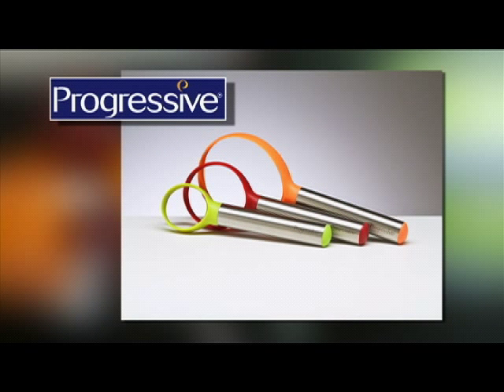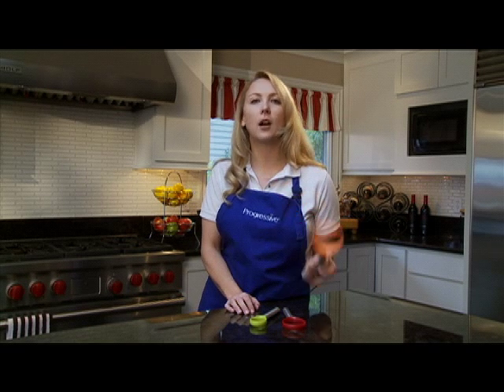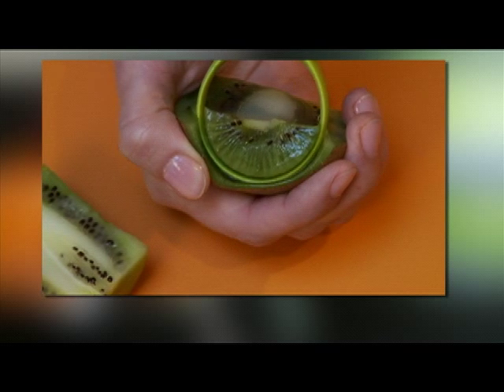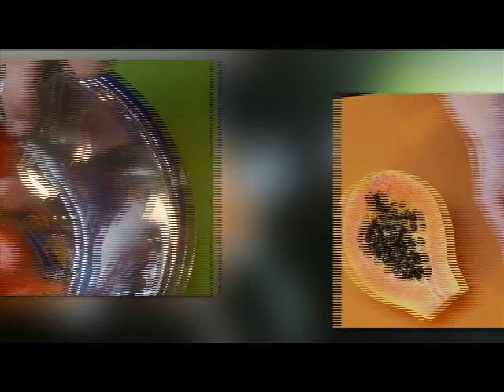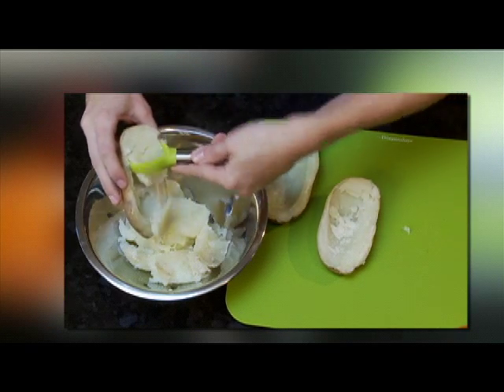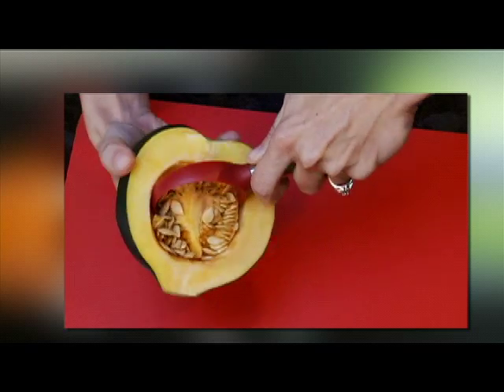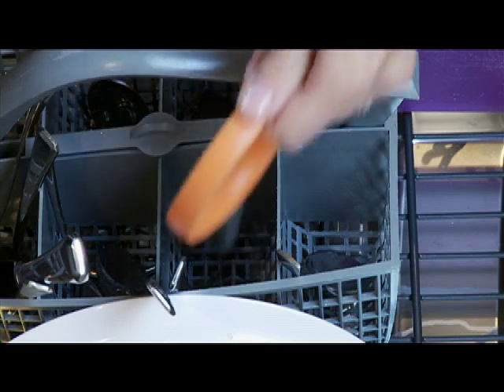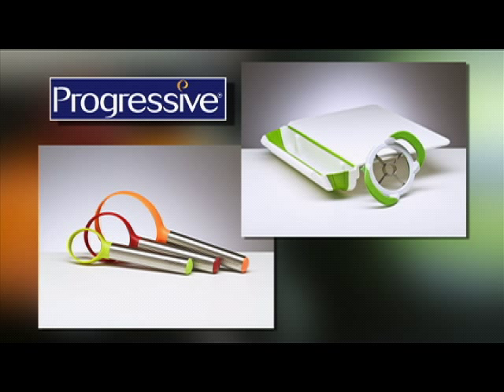Fruit Scoops Product Demo - Progressive International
Get the scoop on the Fruit Scoops from Progressive International. These kitchen gadgets are the easy way to remove the seeds and pits from fruits and vegetables, or remove the veggies and fruits from their rinds and skins. Remove melons from their rind, potatoes from their skins or seeds from squash or peppers. The set of 3 Progressive Fruit Scoops features 3 different size nylon loops to quickly scoop, seed and slice foods!